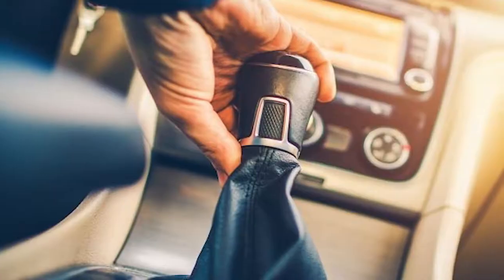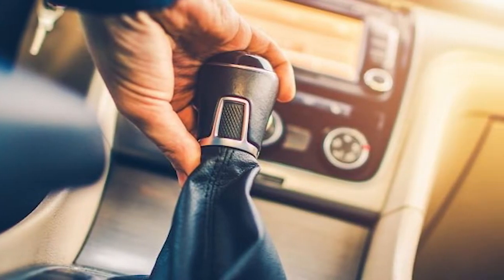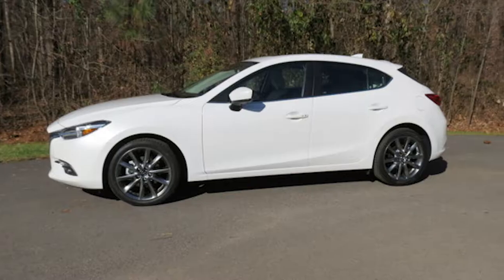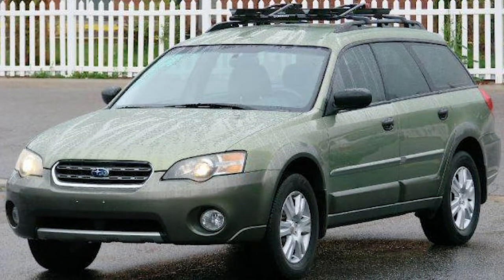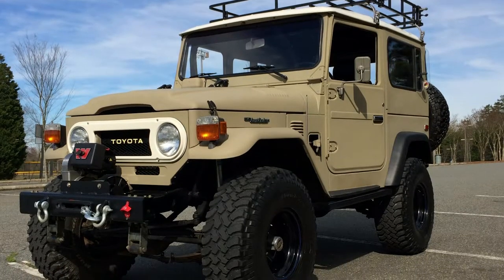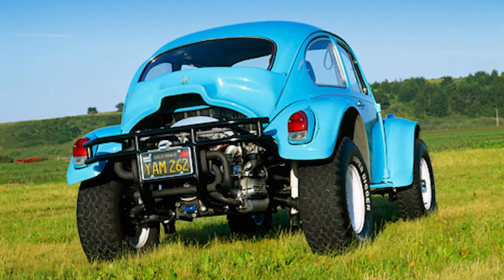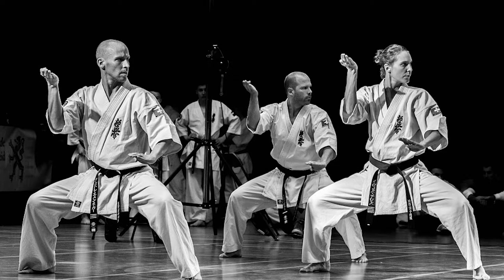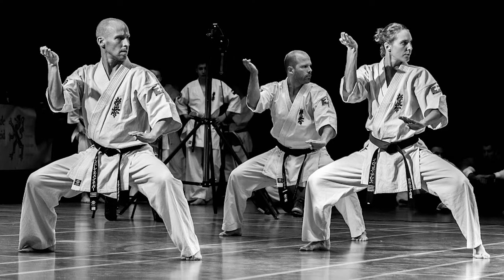Stick Shift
What does shifting a car and squatting to lift have in common?  Do it wrong and you'll grind your gears or hurt your body.  Learn to do it right, practice it repeatedly, and correct, effortless, pain-free movement can become automatic.